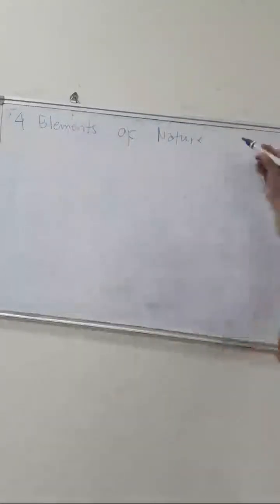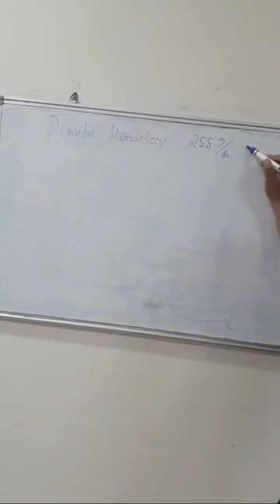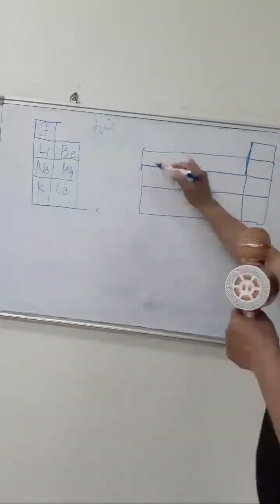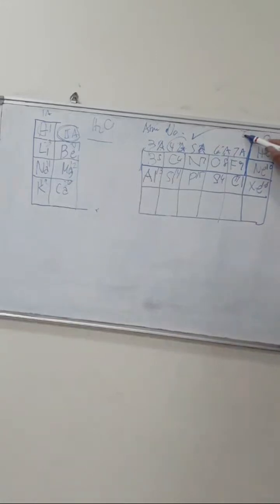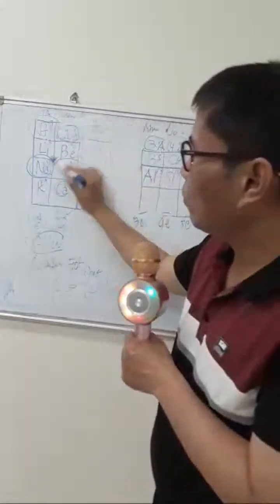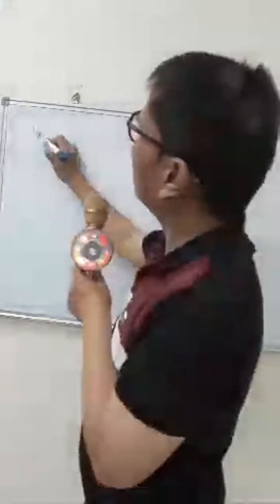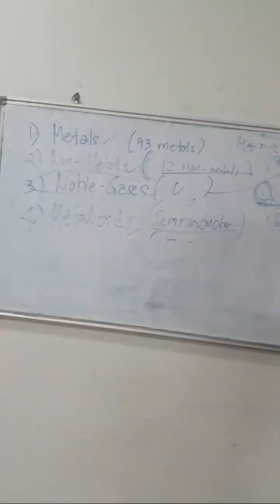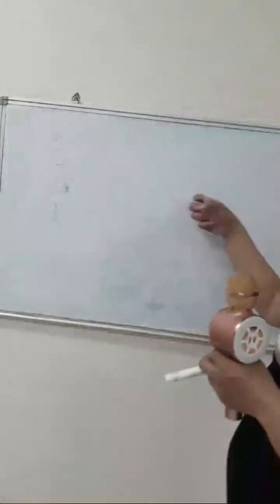Understanding The Elements